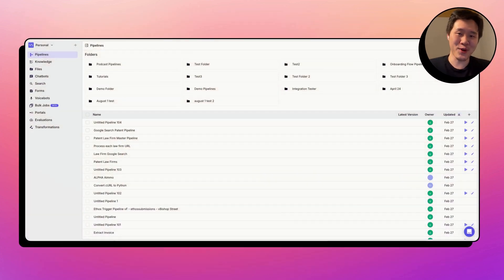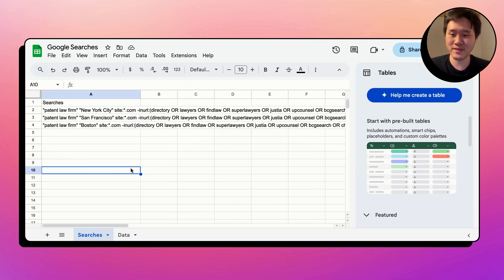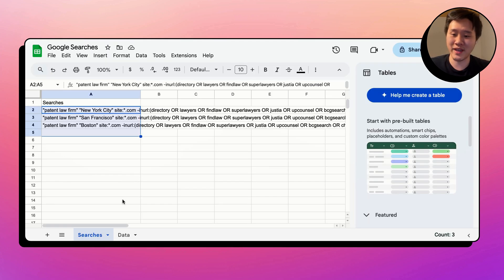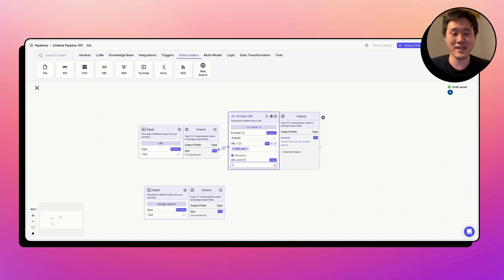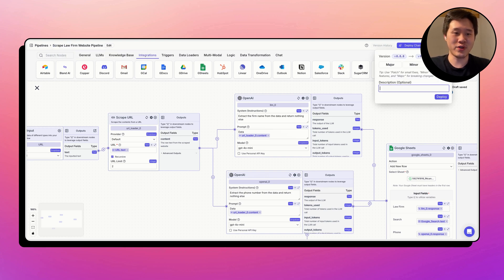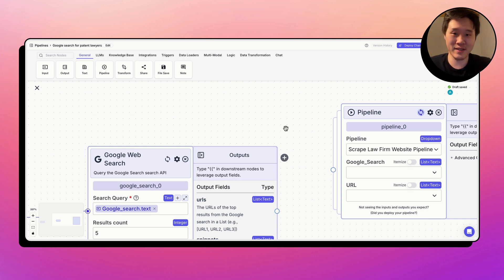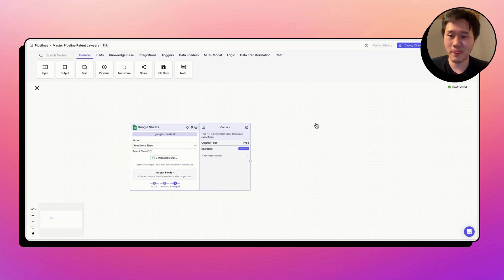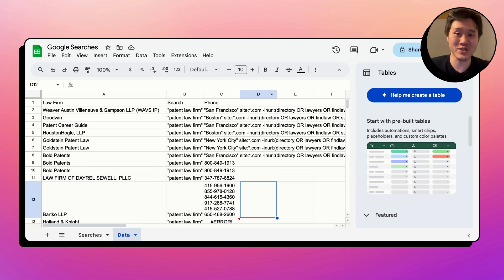List Mode Tutorial: How to automate repetitive actions with VectorShift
How to use list mode in the VectorShift platform